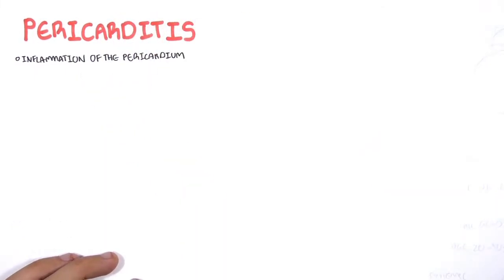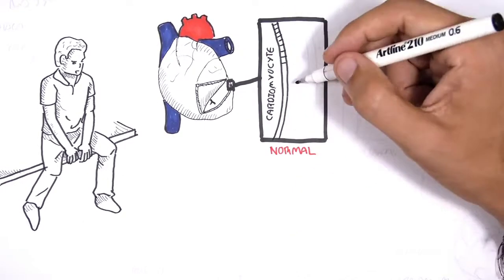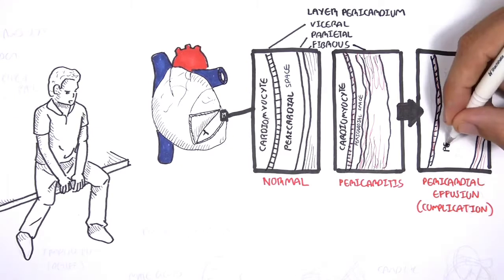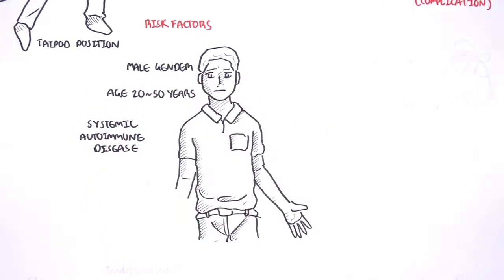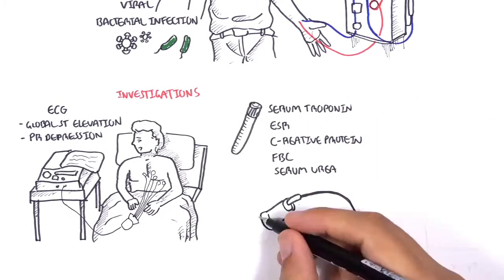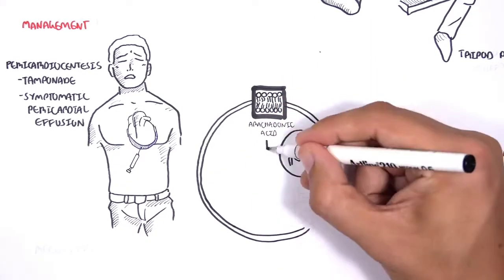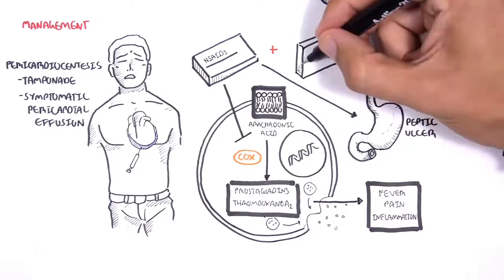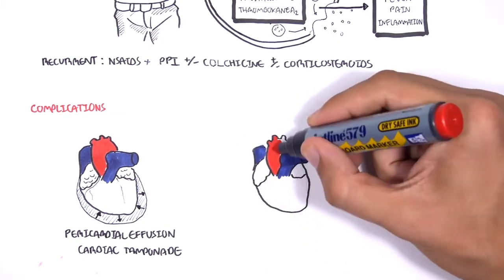Pericarditis (Introduction and Overview)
In this video you can easily understand about this cardiac disease.